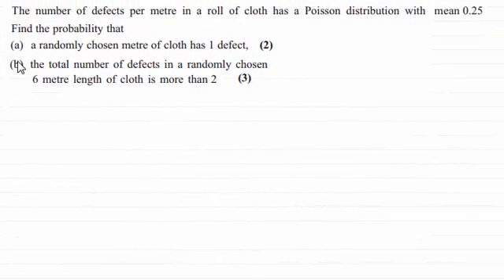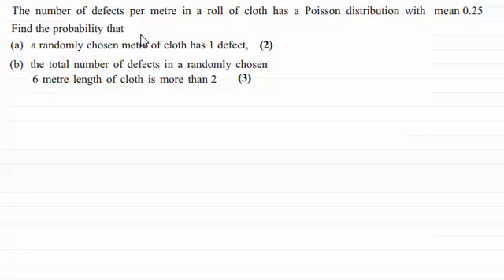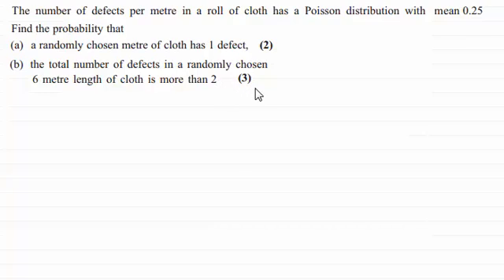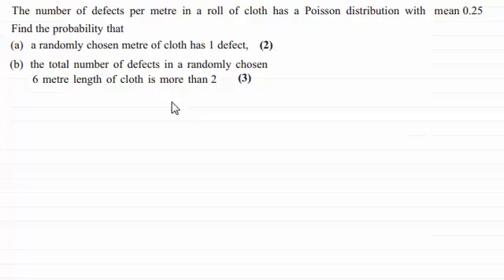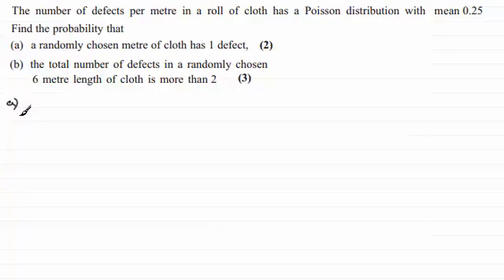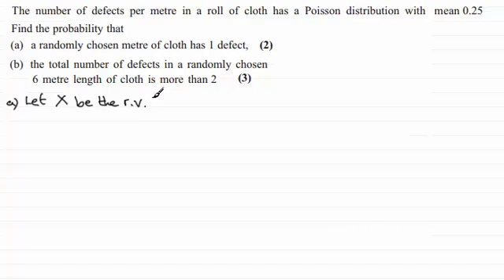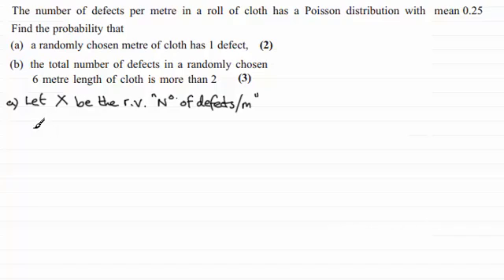Poisson Distribution : Statistics : S2 Edexcel June 2013 Q2(a)(b) : ExamSolutions